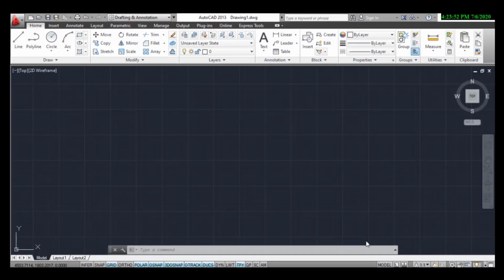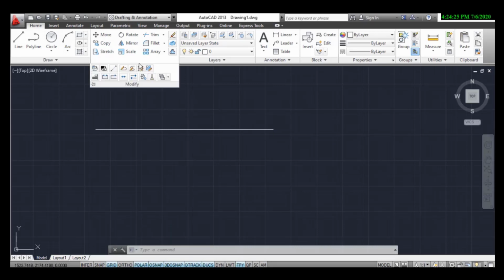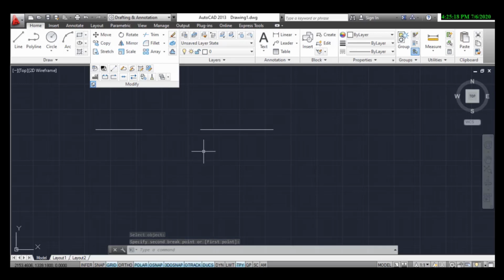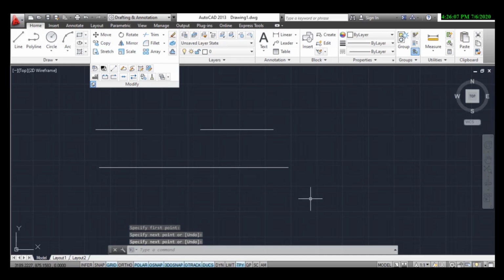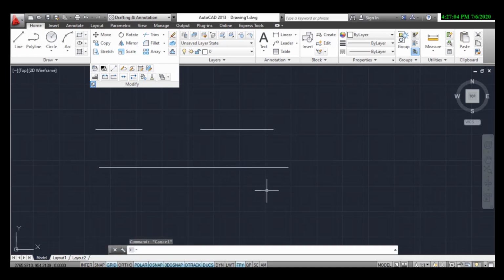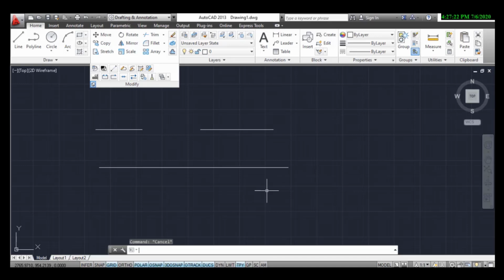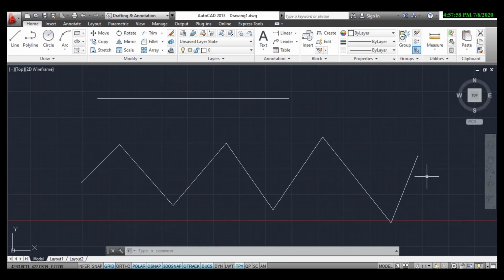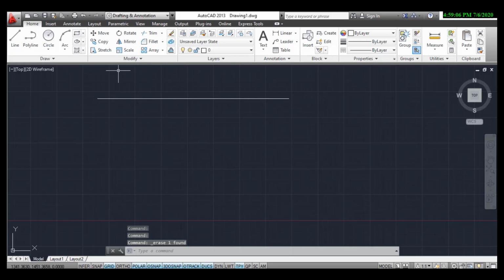Break,break at point and join commands of AutoCAD/How to use the join command in AutoCAD